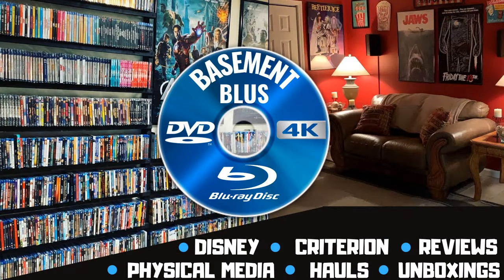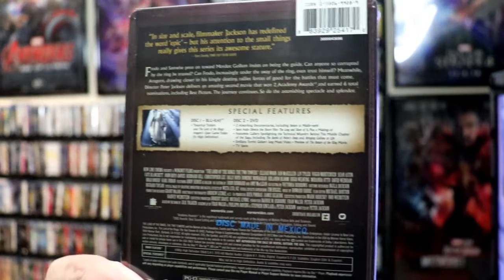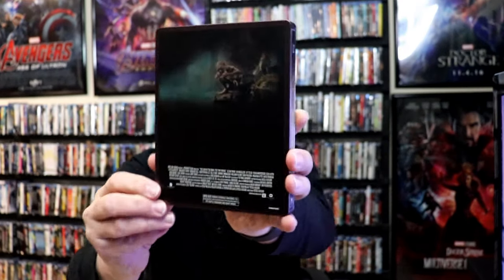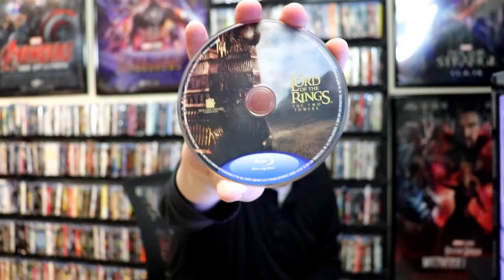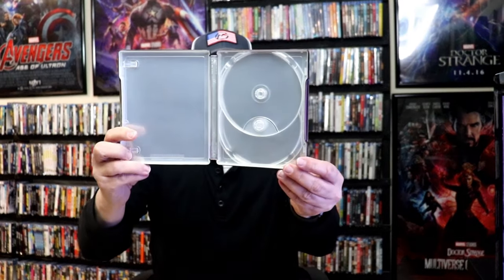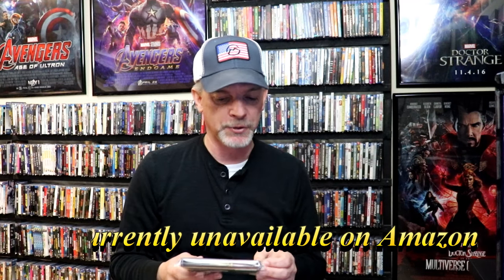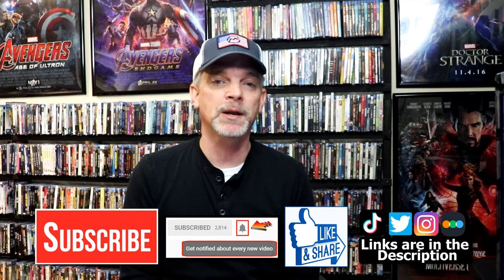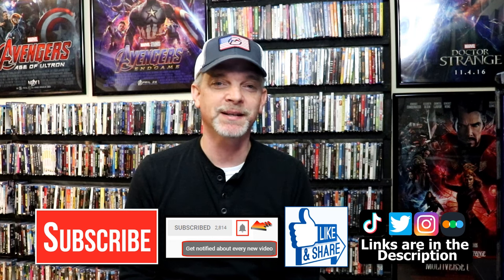The Lord of the Rings: The Two Towers Blu-ray + DVD Steelbook | Released May 29, 2012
Check out my unwrapping of The Lord of the Rings: The Two Towers Blu-ray + DVD Steelbook!

► Purchase The Lord of the Rings: The Motion Picture Trilogy